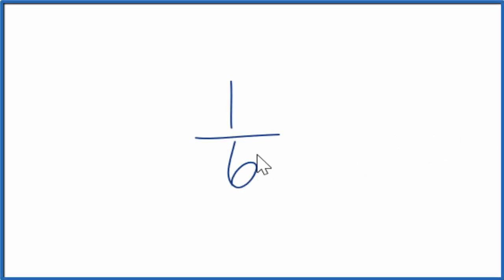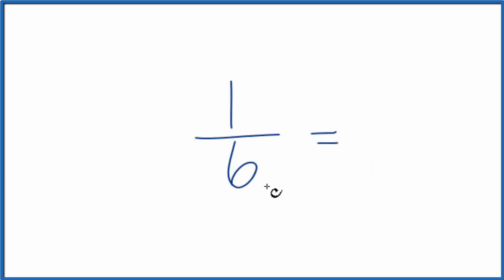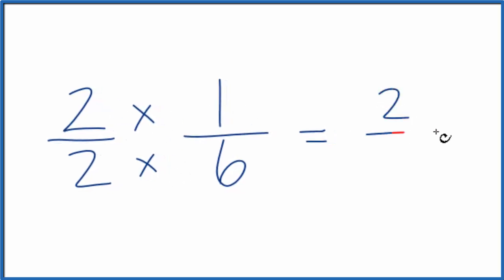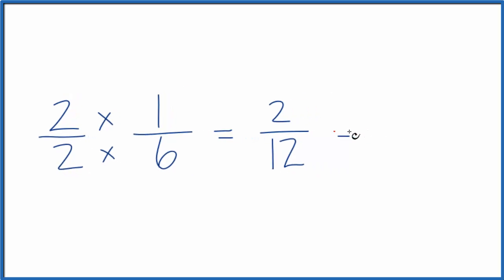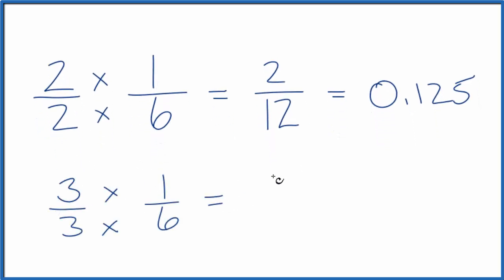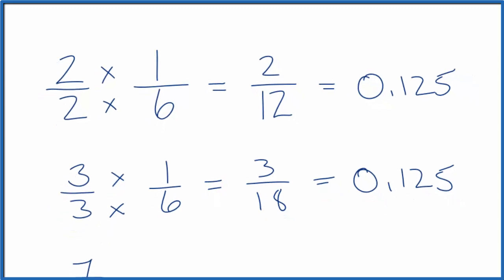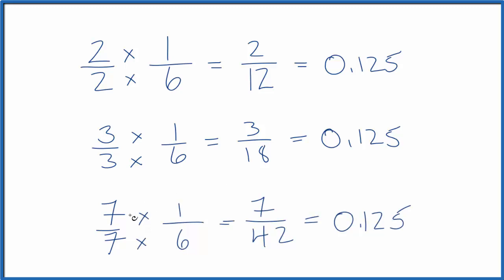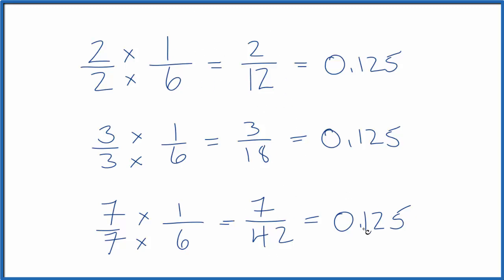How to Find Equivalent Fractions for 1/6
If we multiply:

 1/6   x   2/2  = 2/12

Here again, since 2/2 = 1 we aren't changing the value, just the way it is written. Both  1/6 and 2/12  are equal to 0.16 (the 6 repeats).